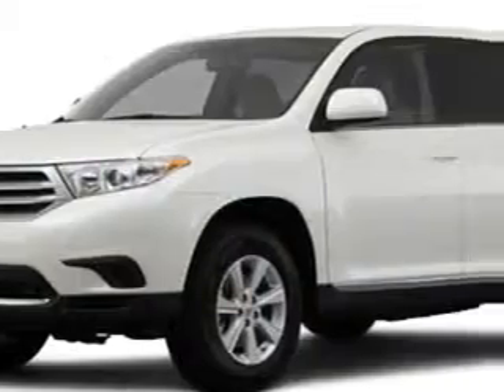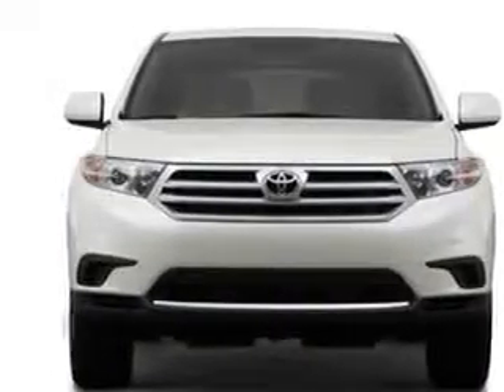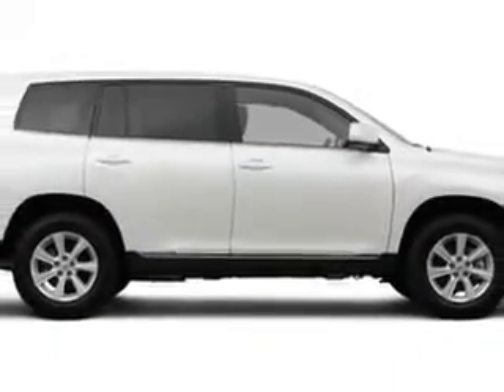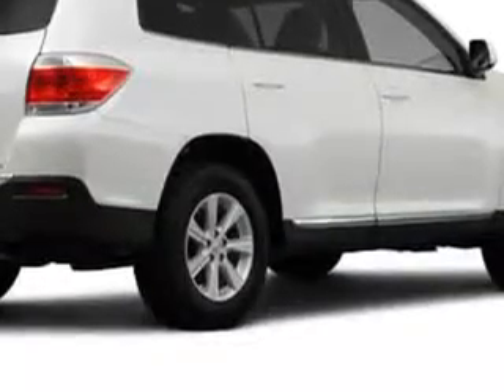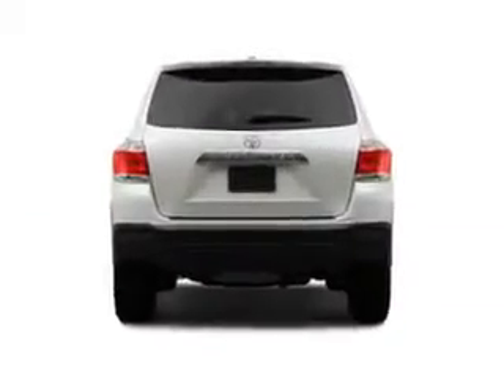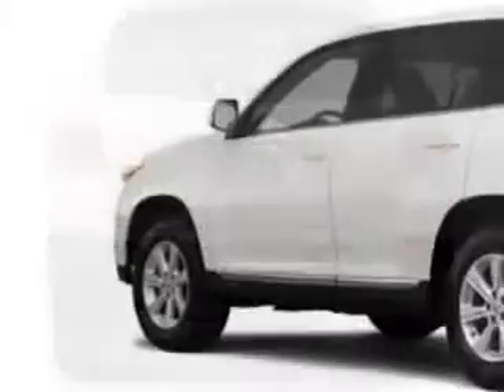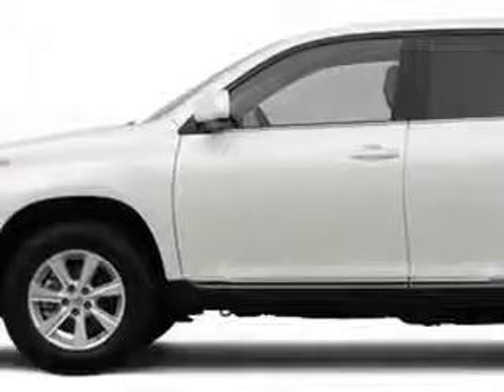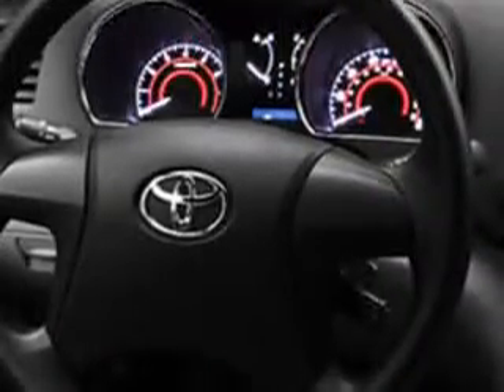2012 Toyota Highlander Lugoff Toyota Scion Lugoff, SC 29078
2012 Toyota Highlander- at Lugoff Toyota Scion, we know you are not just looking out for you. you need a vehicle for your entire family. imagine driving this 2012 Toyota Highlander, equipped with a 4 Cyl. engine. enjoy this family SUV with features like MP3 Player, Cruise Control, Auxiliary Audio Input, Side Air Bag System, Airbag Deactivation, Air Conditioning, Vanity Mirrors, and much more. Enjoy the drive, feel safe, and have peace of mind in this 2012 Toyota Highlander. see us at Lugoff Toyota Scion today!
vin- 5TDZA3EH7CS020025

878 Highway 1 South
Lugoff, South Carolina 29078